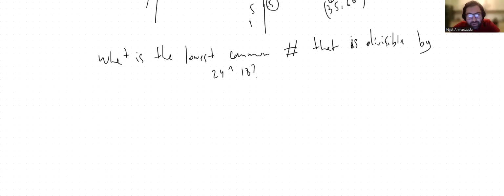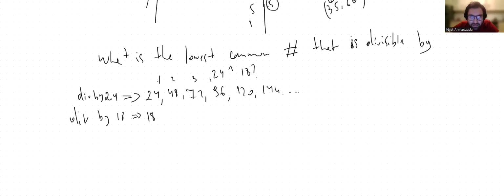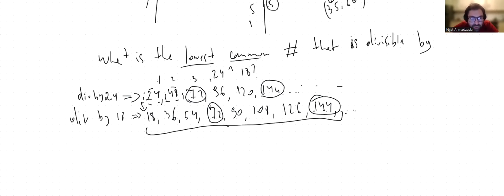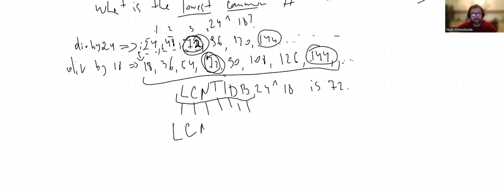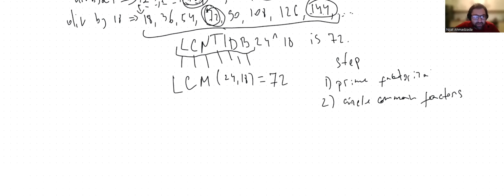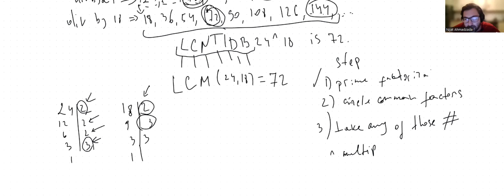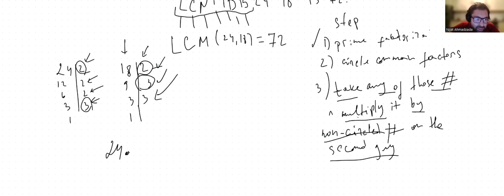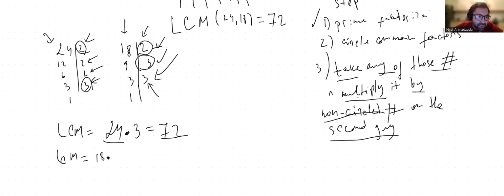10) steps to find LCM